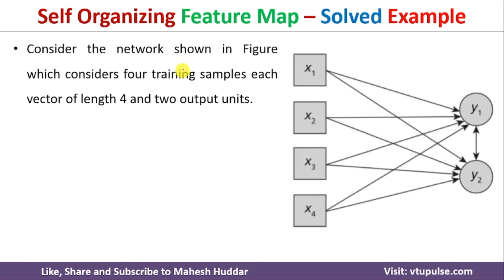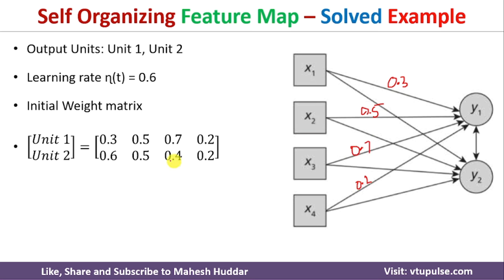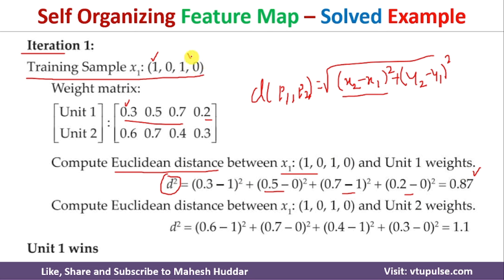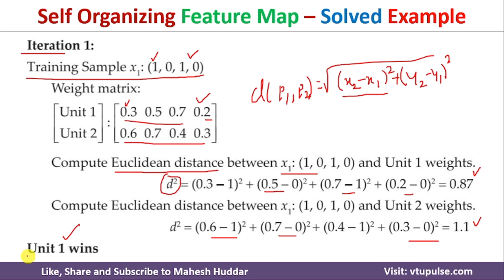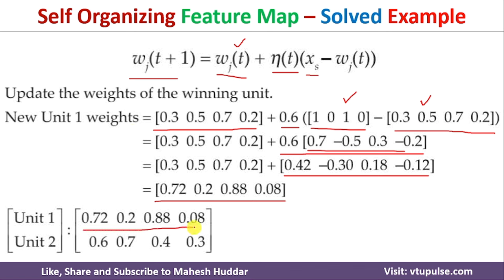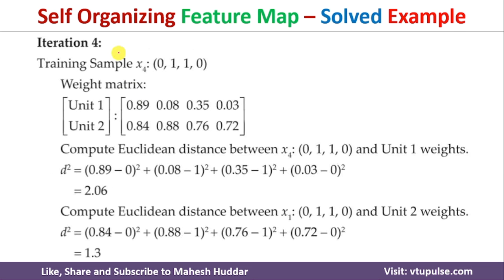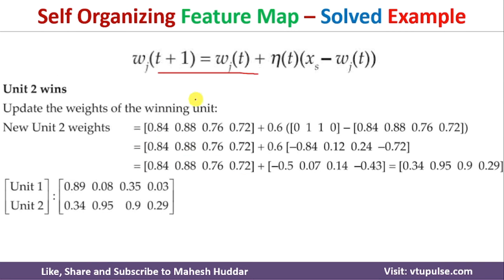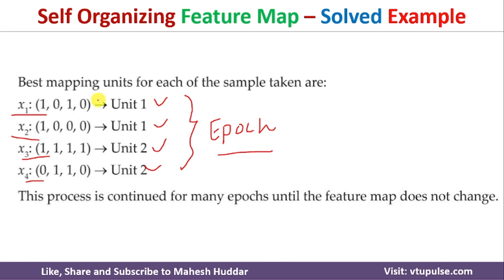Self Organizing Feature Map Kohonen Maps Solved Example | Self Organizing Networks by Mahesh Huddar